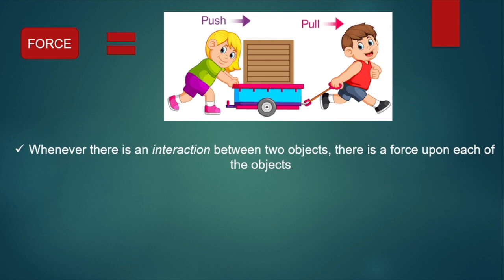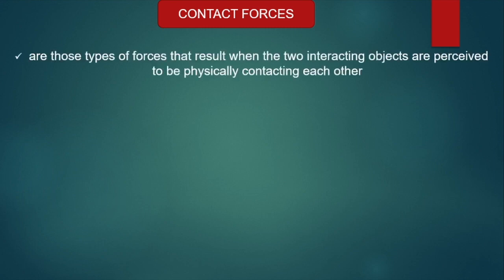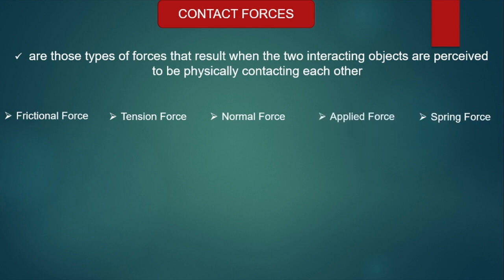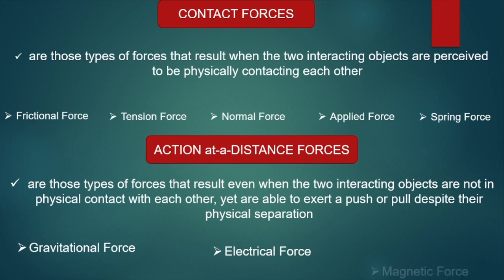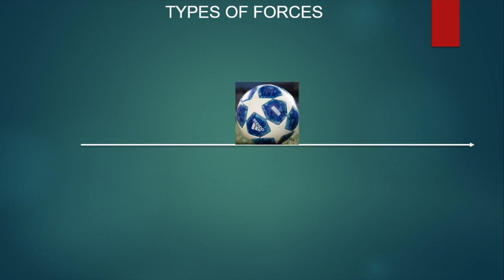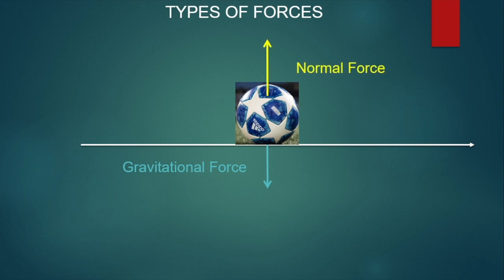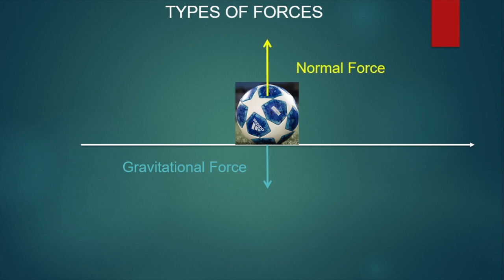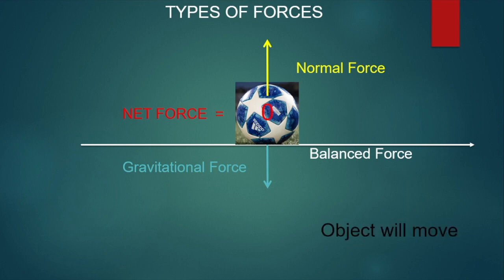WHAT IS FORCE?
the whole concept of force made easy with an illustrative example. categories and types of forces briefly talked about.